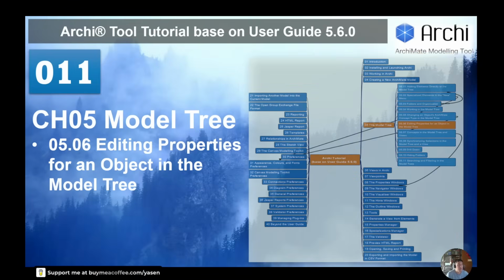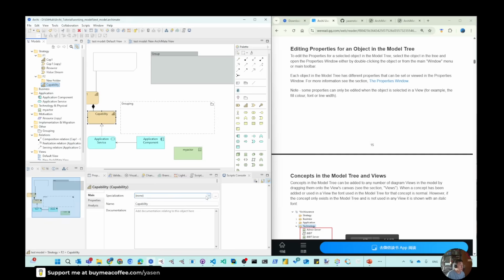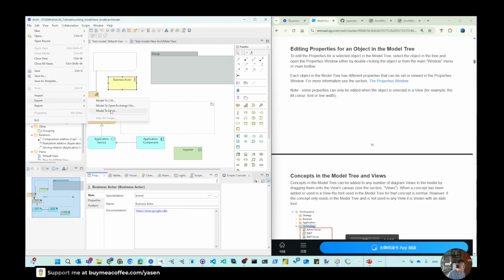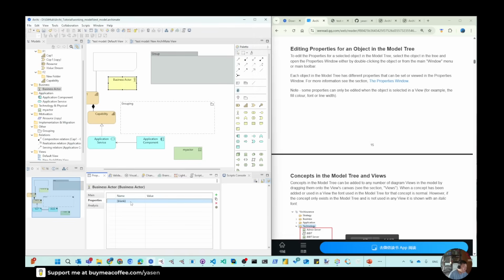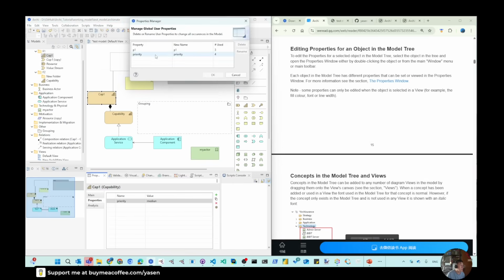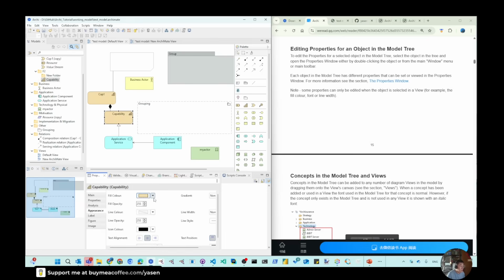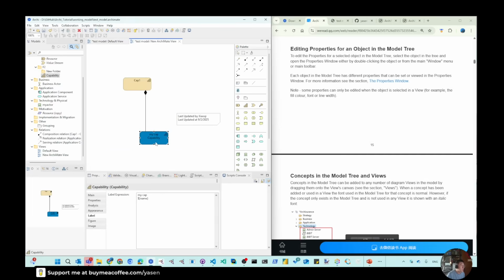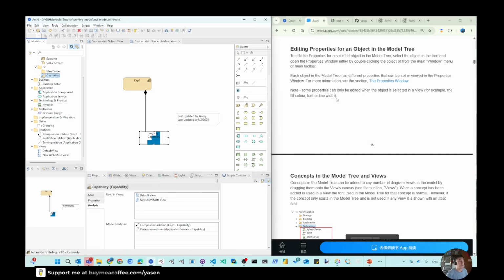Archi Tutorial 011 - ch05 Model Tree - 05.06 Editing Properties for an Object in the Model Tree